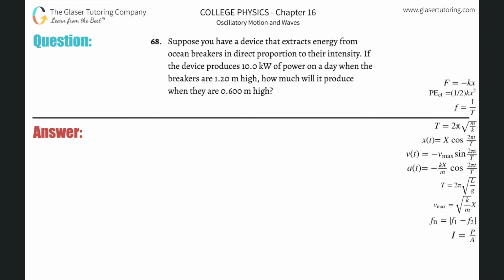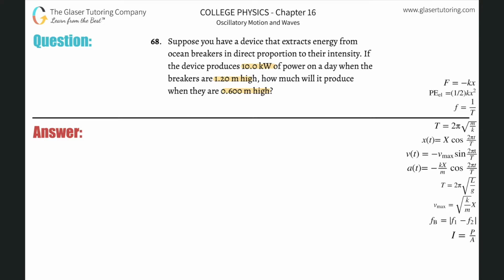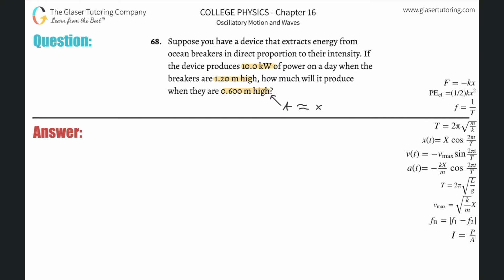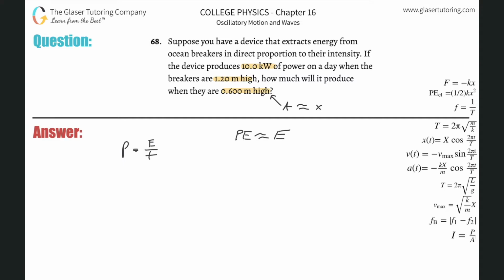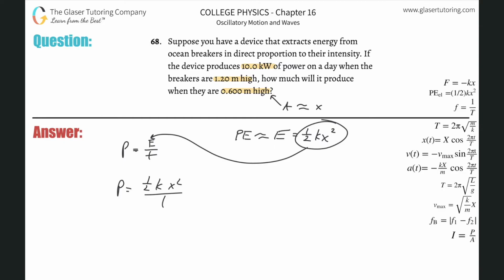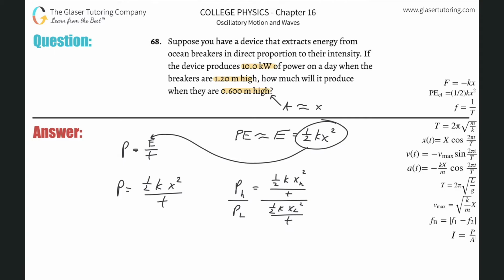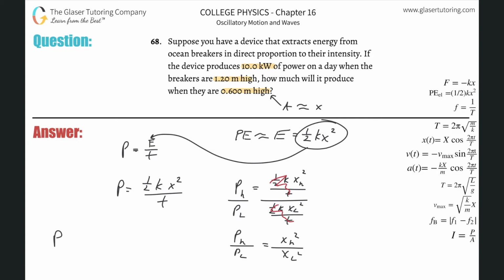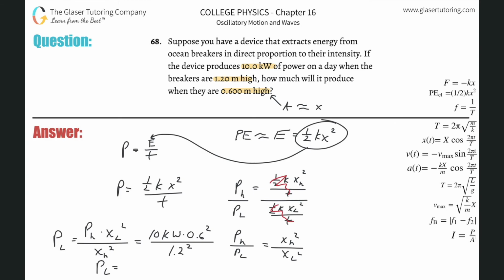16.68 | Suppose you have a device that extracts energy from ocean breakers in direct proportion to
Suppose you have a device that extracts energy from ocean breakers in direct proportion to their intensity. If the device produces 10.0 kW of power on a day when the breakers are 1.20 m high, how much will it produce when they are 0.600 m high?